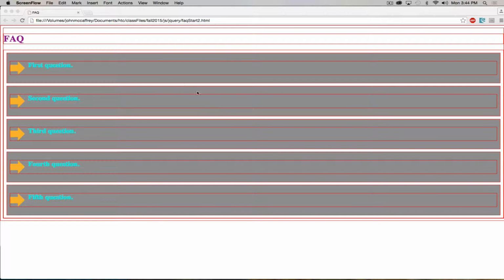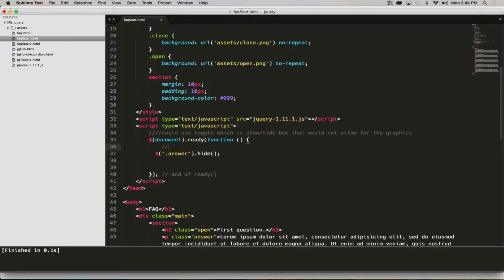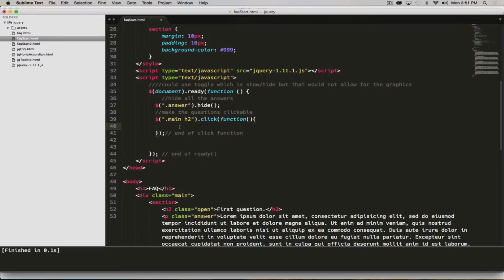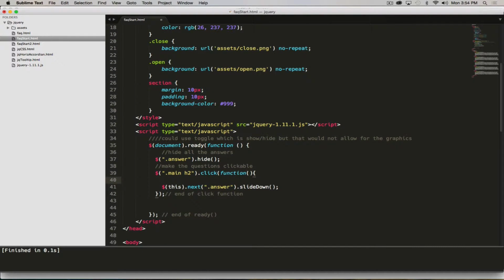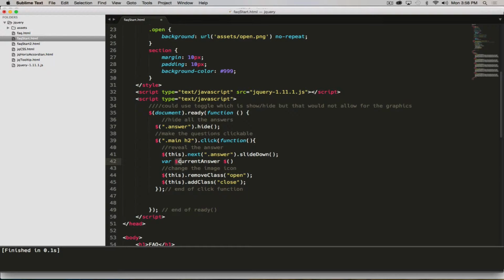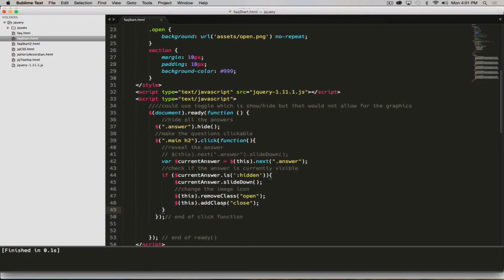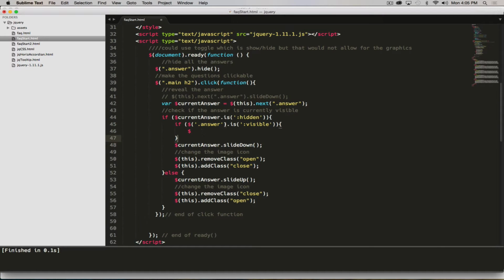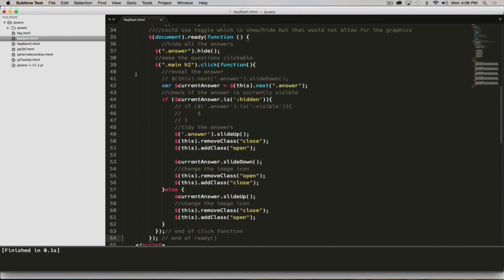javascript jquery faq programming